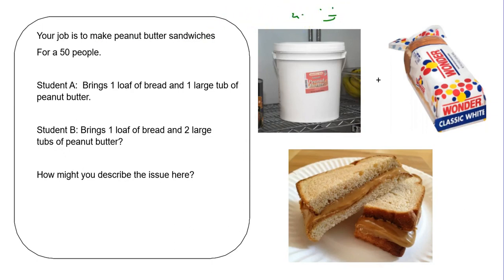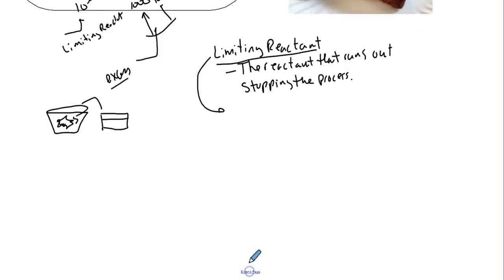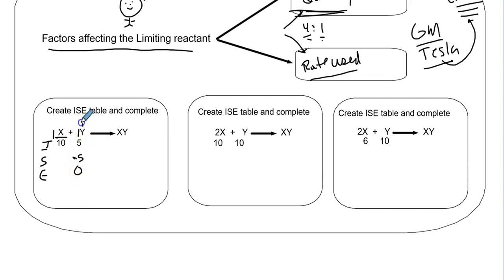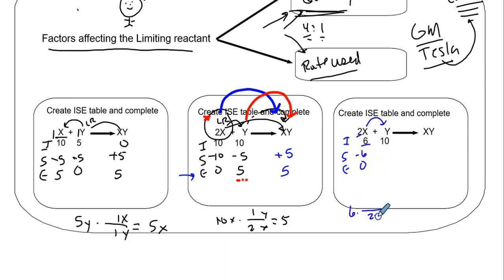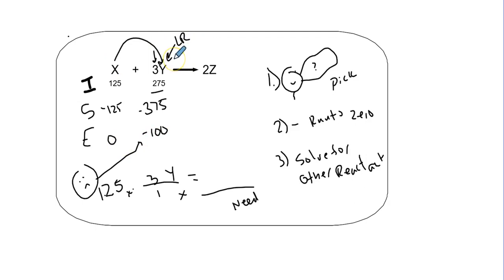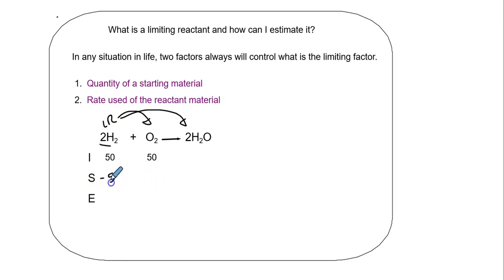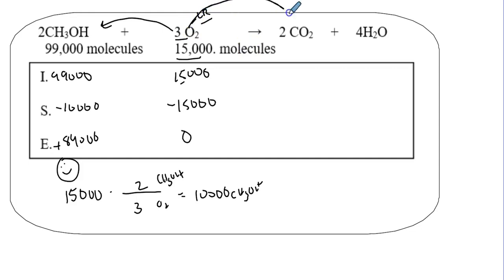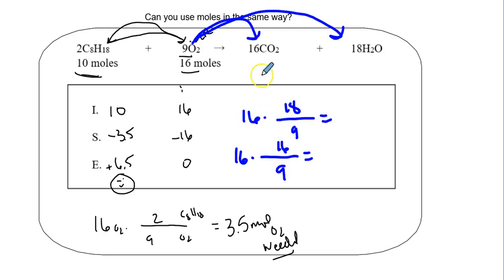hchem LImiting reactants